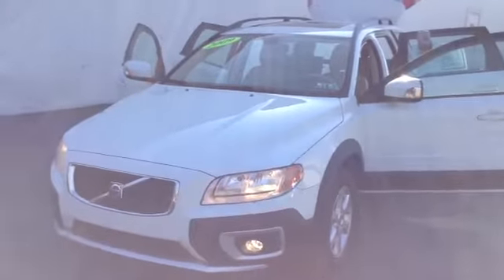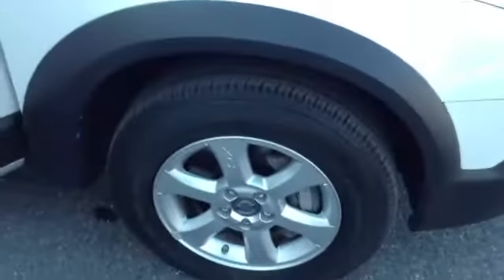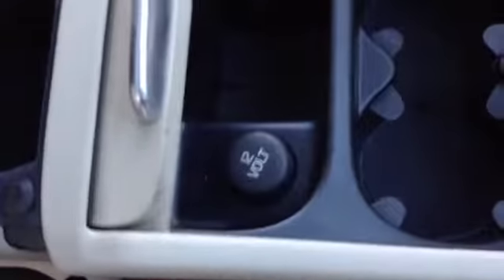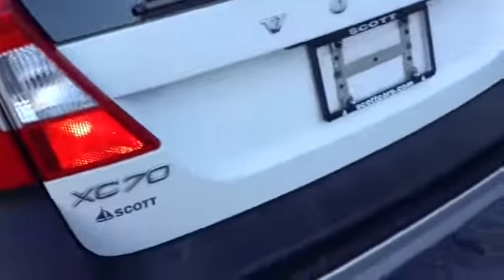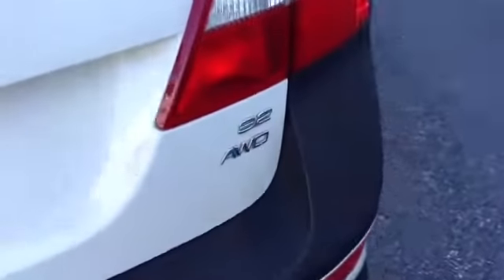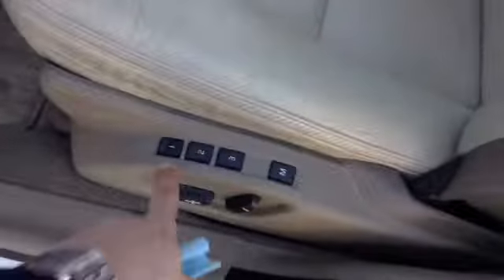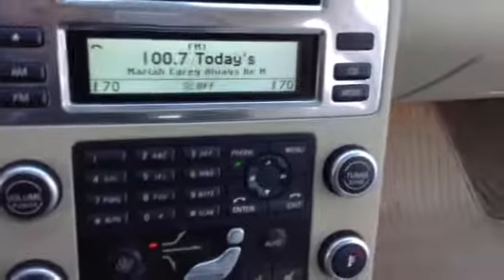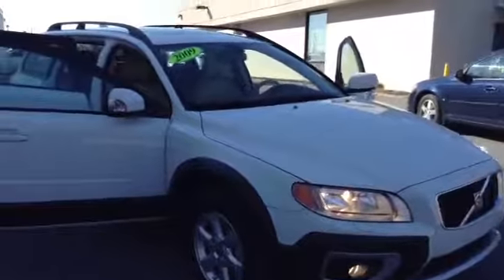2009 Volvo XC70 AWD- for sale in Allentown PA, 18103